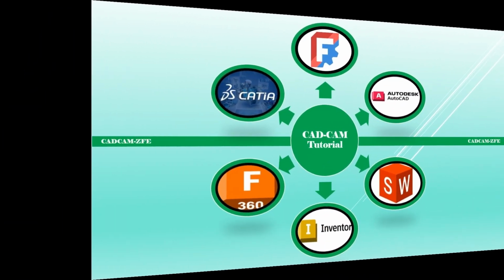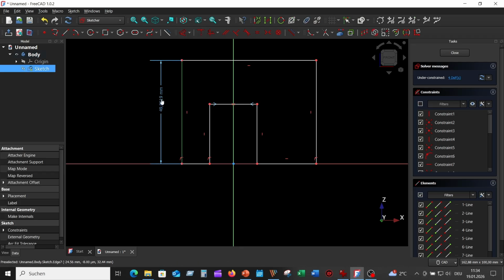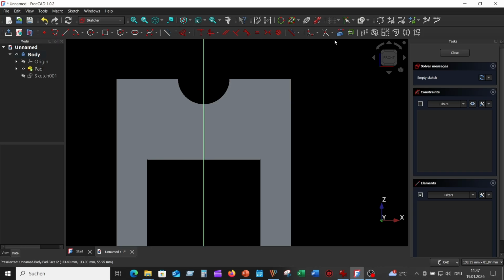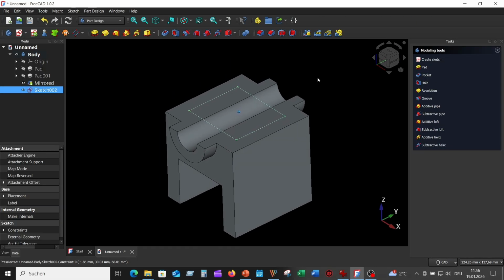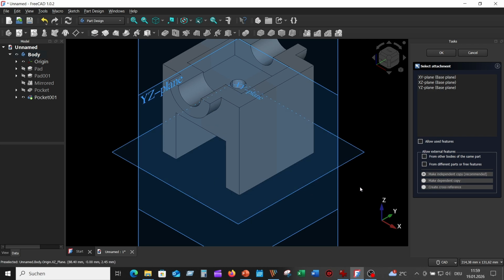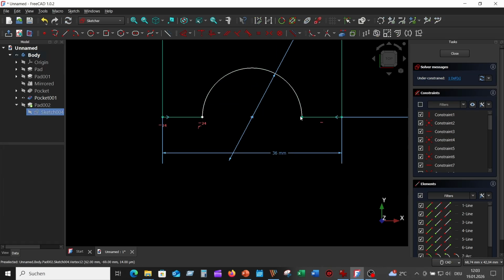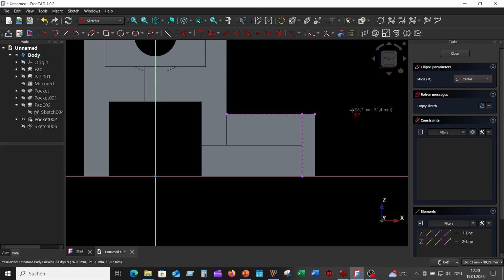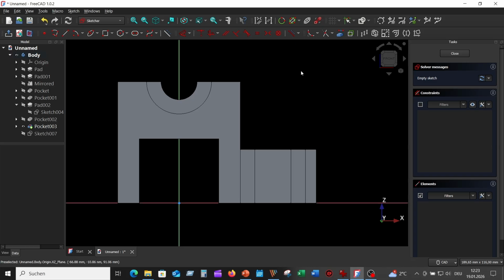FreeCAD Tutorial for beginners, 3D Exercise #23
In this tutorial, I will show you,  how to create a 3D Model from existing ISO-view drawing, with the help of FreeCAD tools, like Pocket, Mirror, and Extrude.